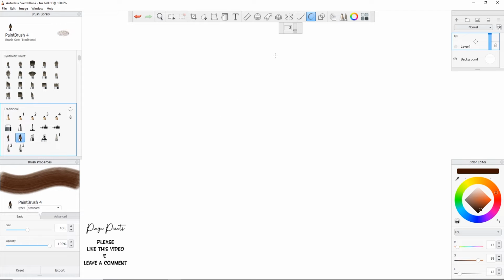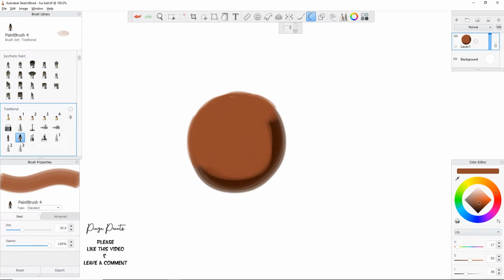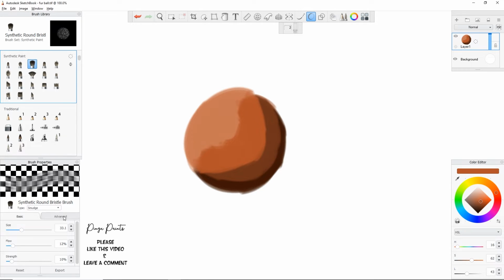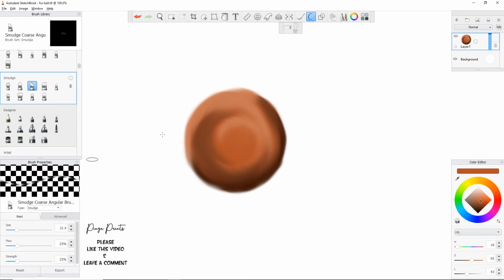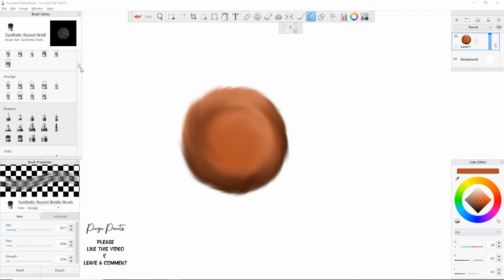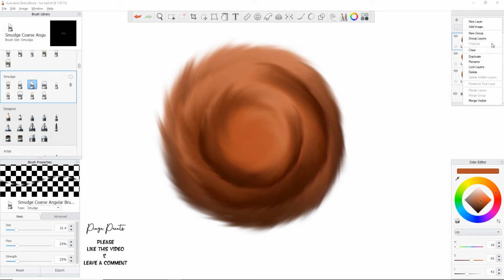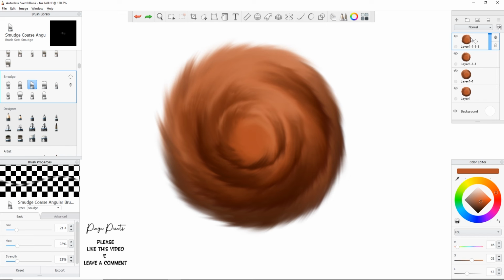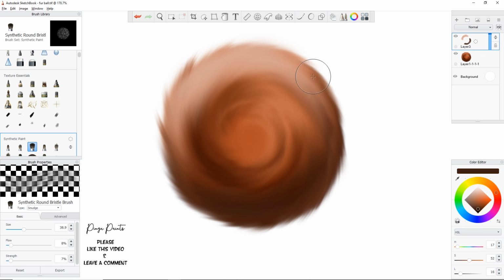How To Draw Fur |Digital Painting Tutorial | Very Easy And Simple Steps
In this tutorial I have used Autodesk sketchbook pro and with simple and easy steps I have drawn this fur ball. I hope you like this tutorial.

Please give your feedback.